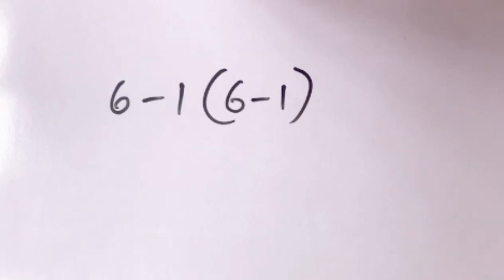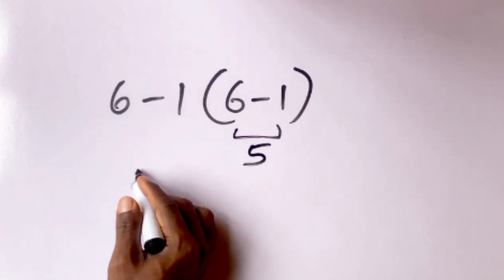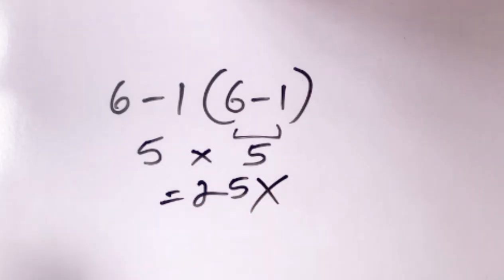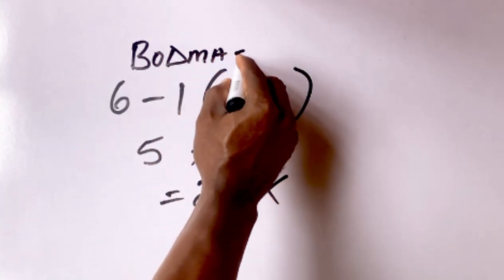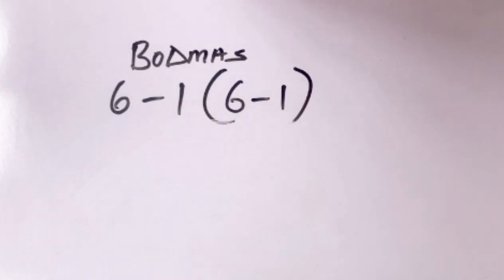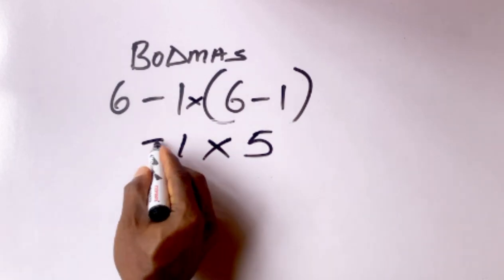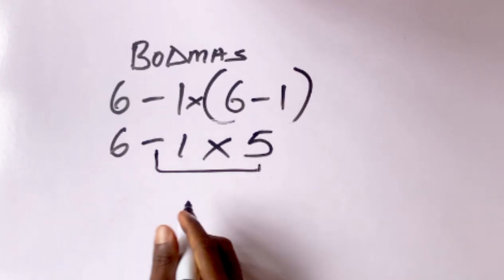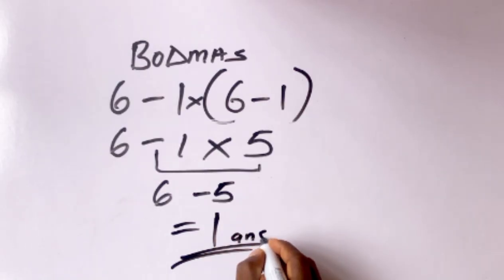This Equation Divided The Internet! Only 3% Can Solve It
Welcome to Megamind Academy! Here, we break down complex maths concepts, gives simple maths tricks and dive into other subjects to make learning fun and easy. Whether you're brushing up on basics or tackling advanced topics, our tips and tricks will help you master each subject with confidence.